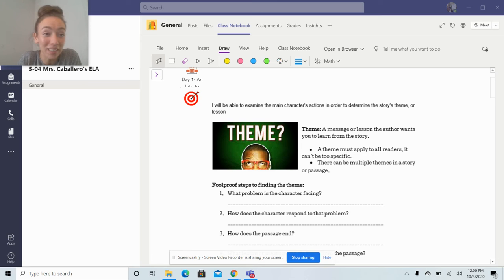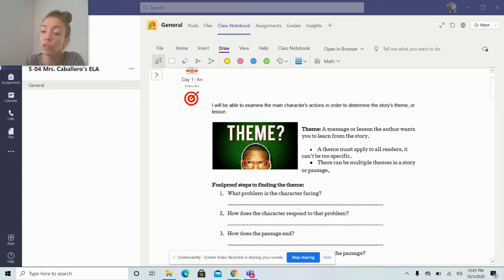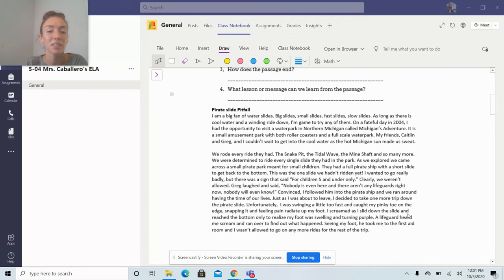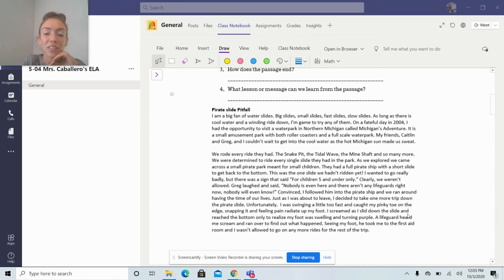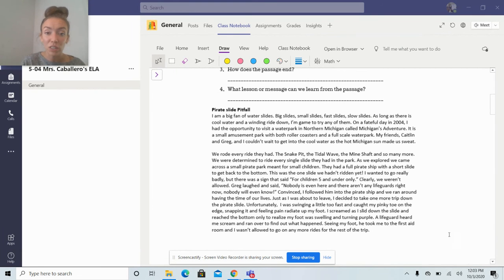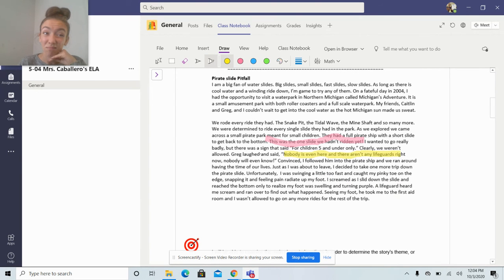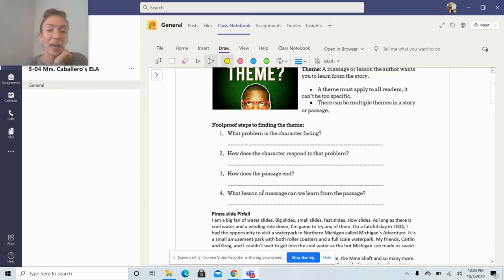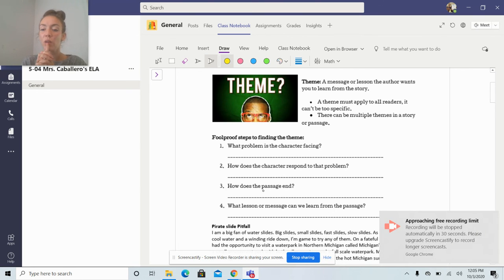Untitled: Oct 3, 2020 12:05 PM